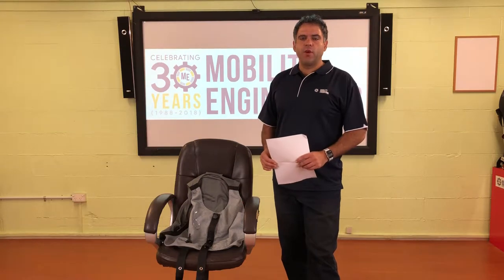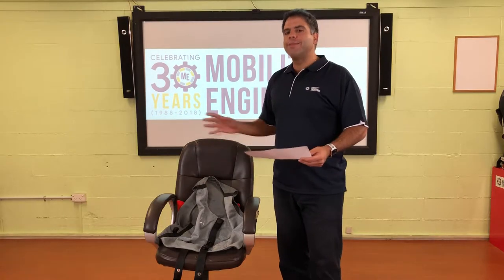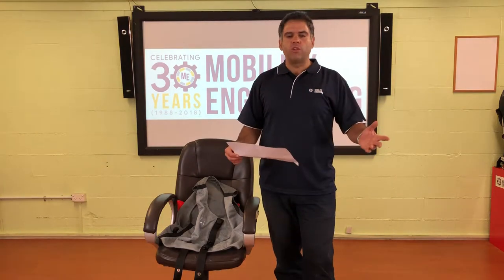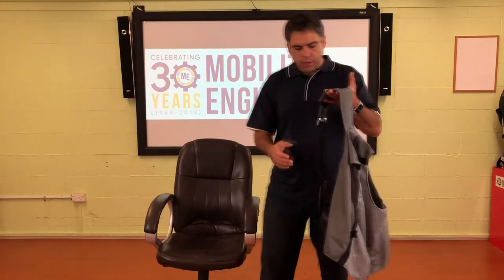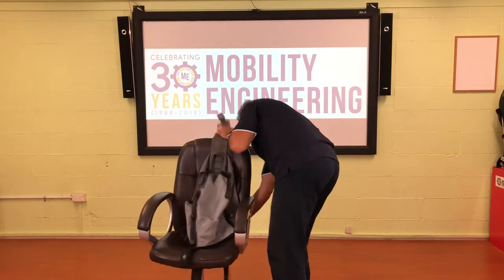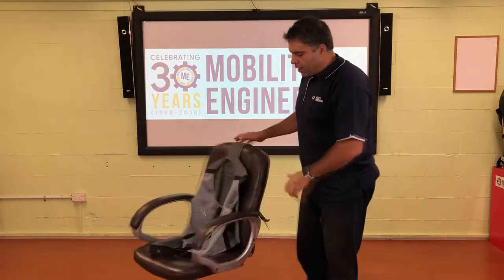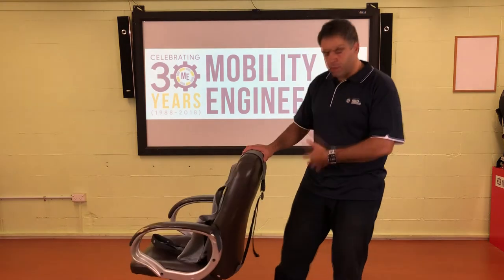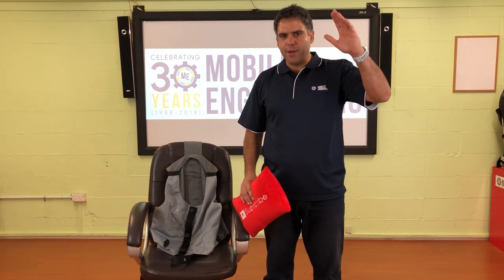Q&A #051 - Can you fit a Postural or Behavioural Harness in a Sedan?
This time we answer a question from a customer about Behavioural and Postural Harnesses and if they can fit in a sedan?  Also if they are compatible with a Buckle Guard.